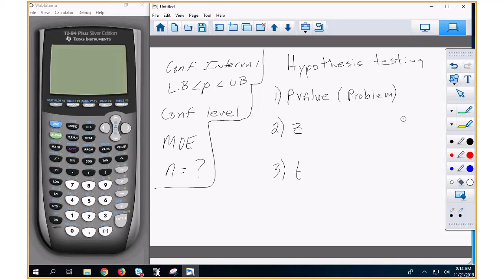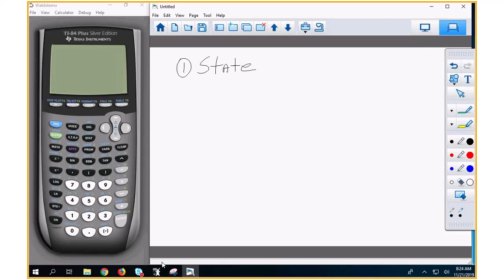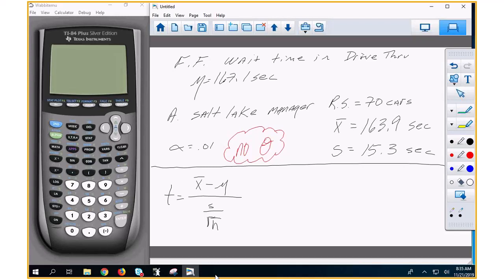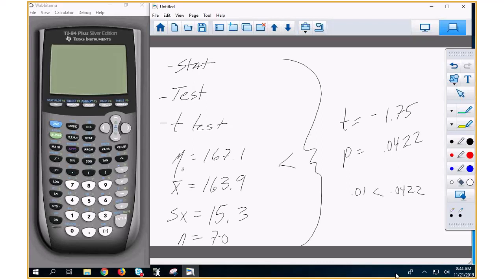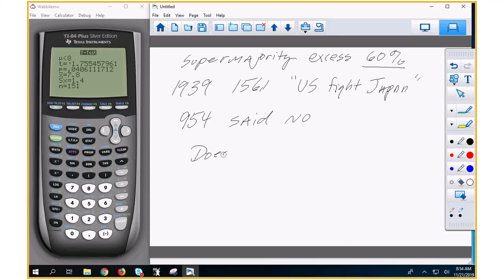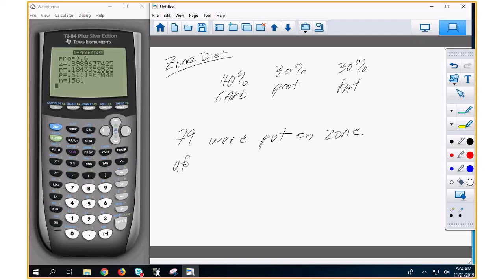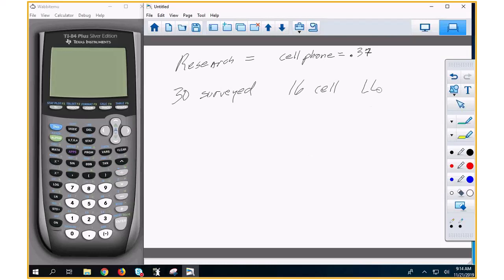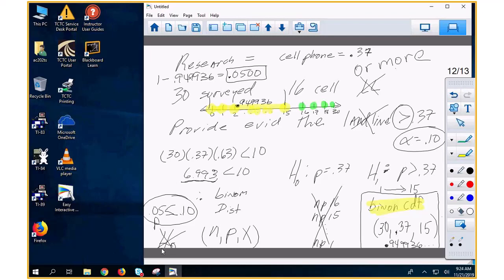Pvalue Hypoth Testing